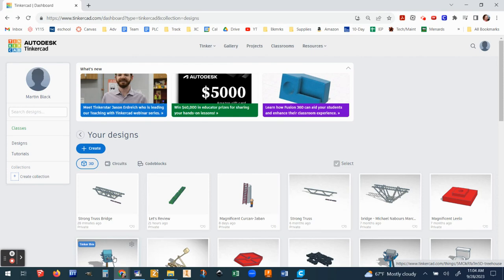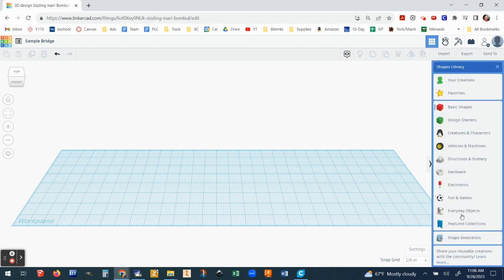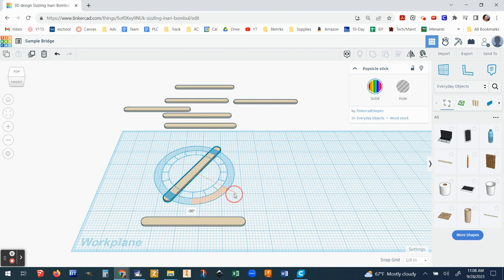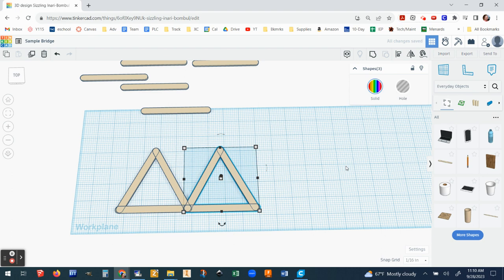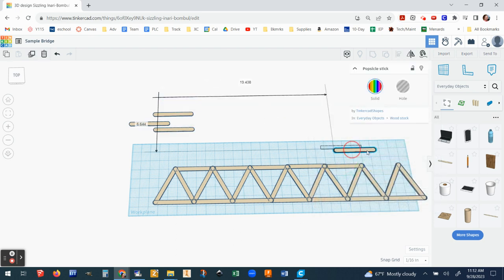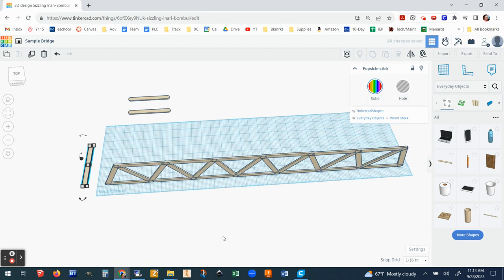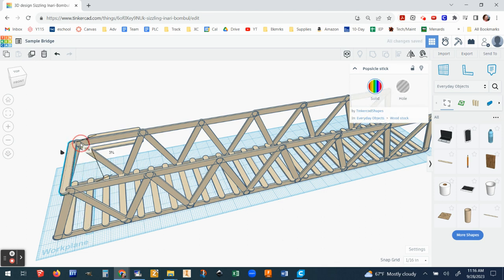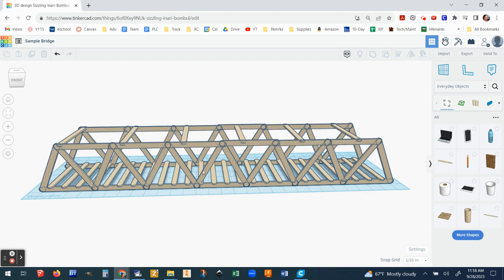Tinkercad - Popsicle Stick Bridge Designing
Design a bridge in Tinkercad - watch how easy it is! Yours will look different, but this should help you with the basics.